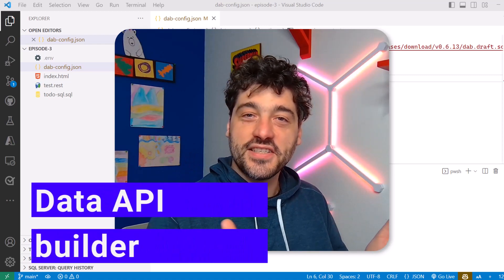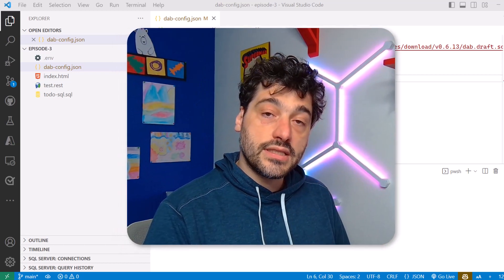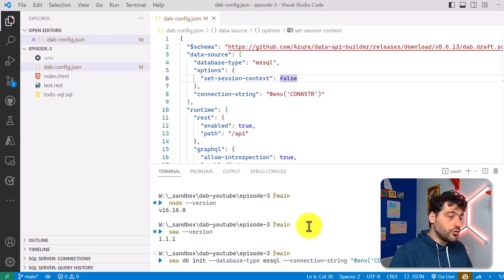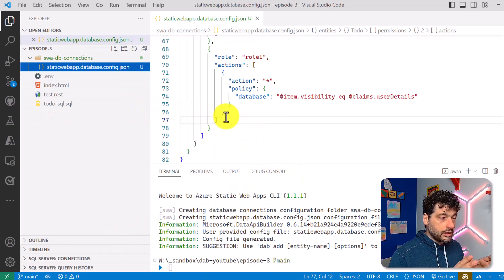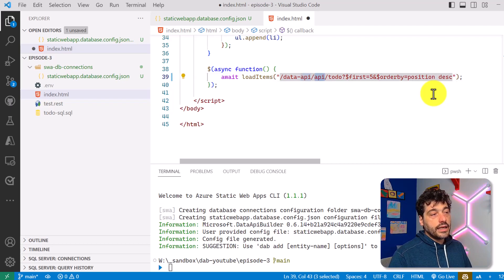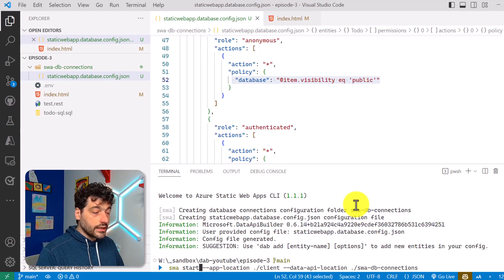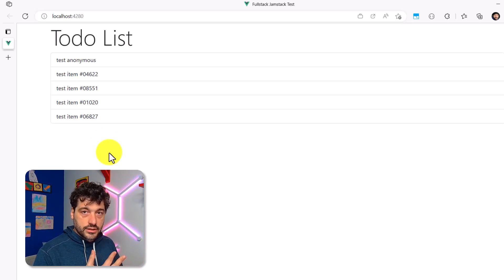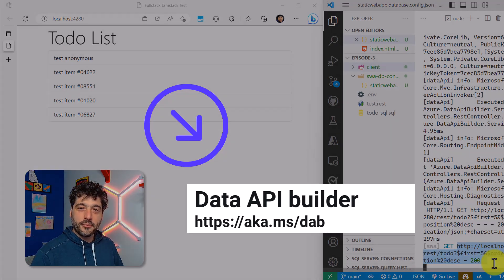Data API builder + Static Web App: the perfect recipe for Jamstack applications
In last episode we build a simple Jamstack solution just using HTML, JavaScript and Data API builder. This time we'll continue on the same path, now using Azure Static Web Apps as a solution to start to connect everything together without worrying about infrastructure and configuration issues, like CORS. Using Data API builder with Static Web App is really incredibly easy, thanks to the deep integration between the two tools. In just a few minute it is possible to take a database, turn it into a REST and GraphQL API and use that API to feed a HTML+JS frontend. It is jut amazing!